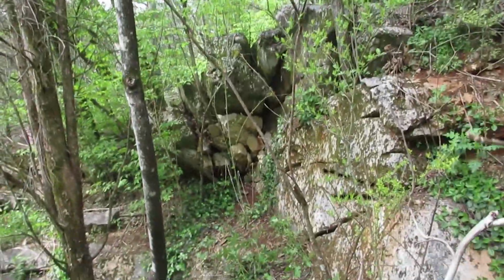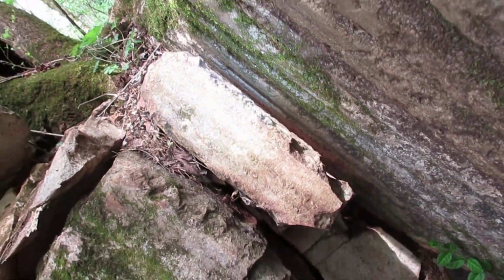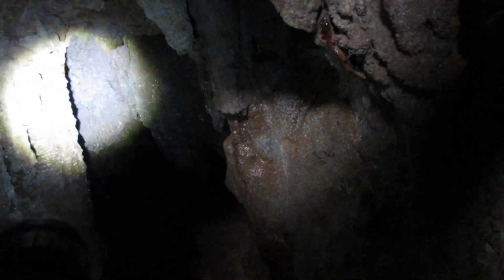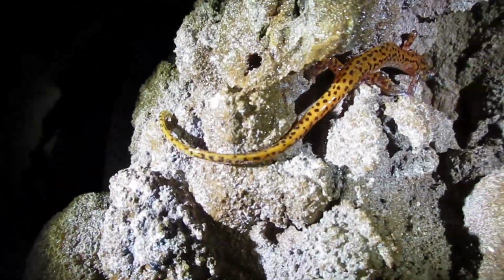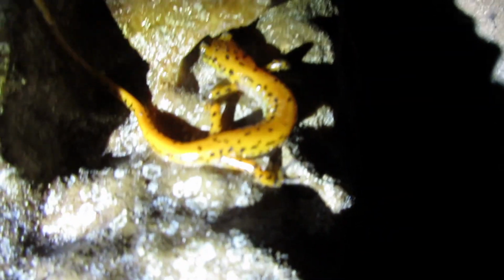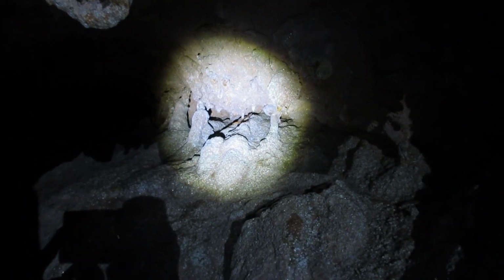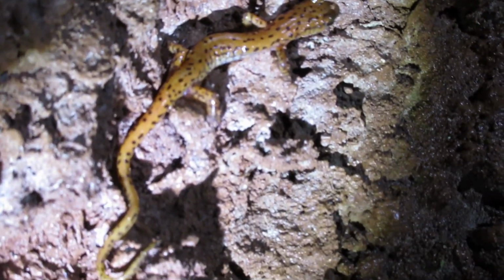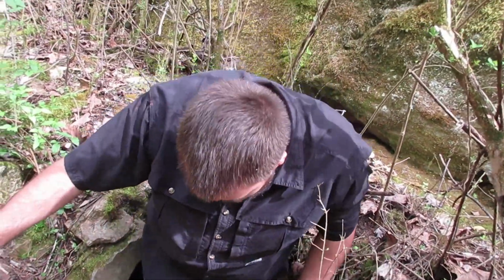CAVE DIVING FOR HERPS! (Part 1) [Herping Tennessee]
Today took a bit of a turn when we started out field herping and then ended up. cave herping? Yea lol I'm so glad we did though because the cave we went into was full of Cave Salamanders. Lucas got his lifer cave salamander which was a huge plus for the day. In Part 2 me and a Black Rat Snake have a little debacle lol